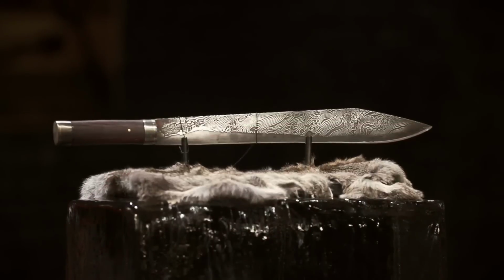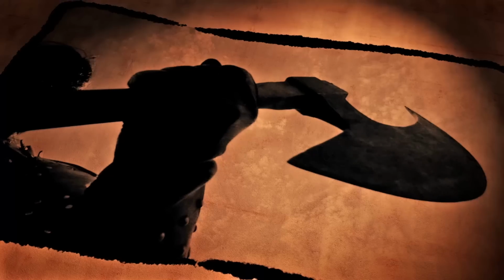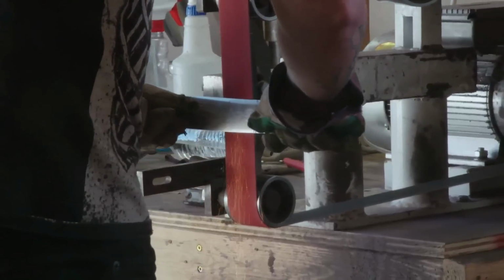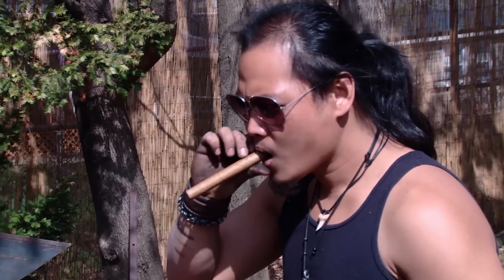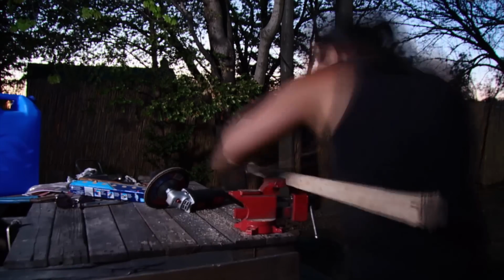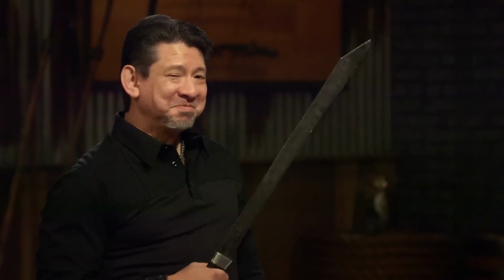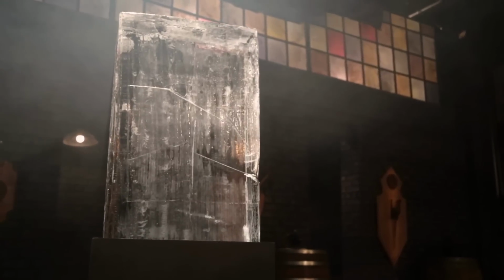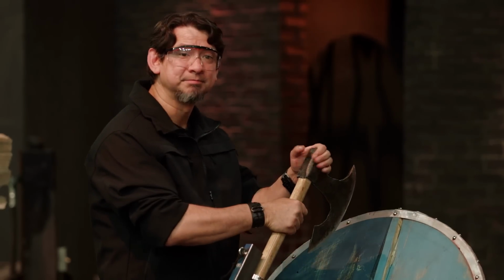Northern Seax vs. Viking Battle Axe (Viking Weapons SHOWDOWN!) | Forged in Fire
Which viking weapon reigns superior? See more in this Weapons Showdown from Forged in Fire.